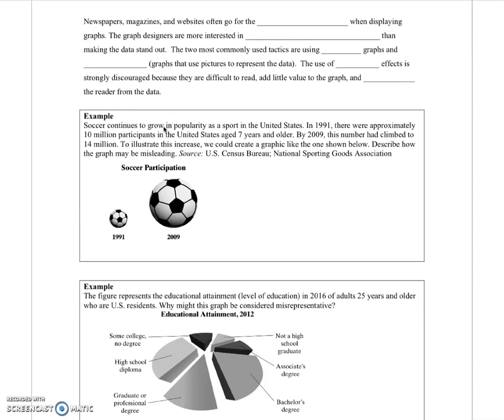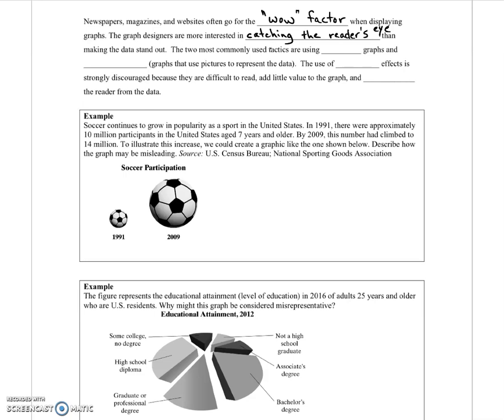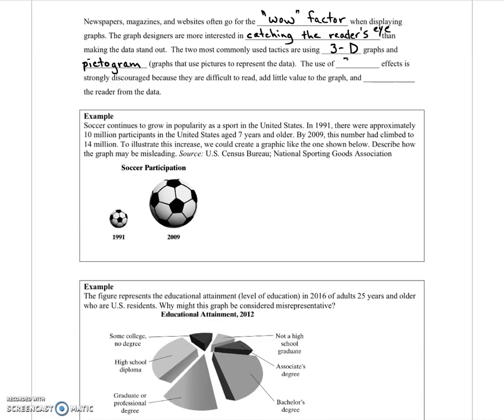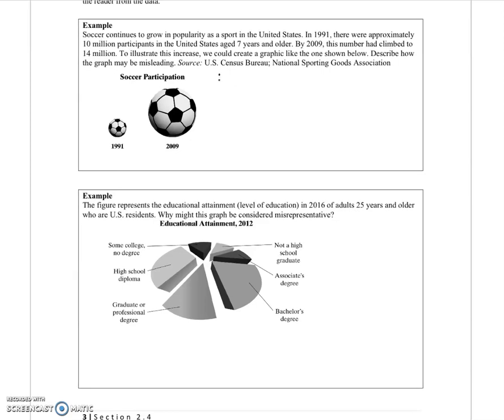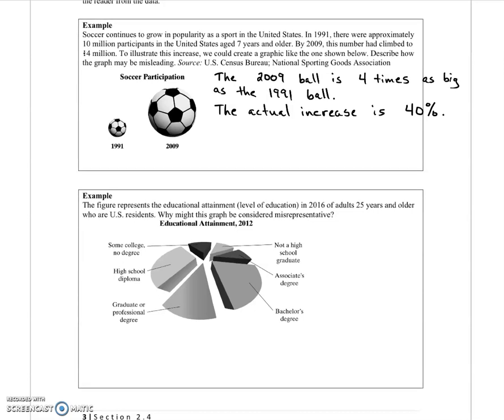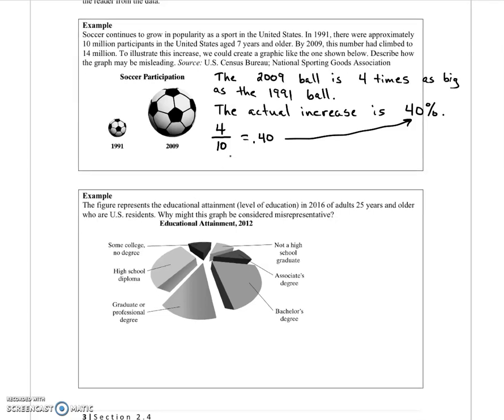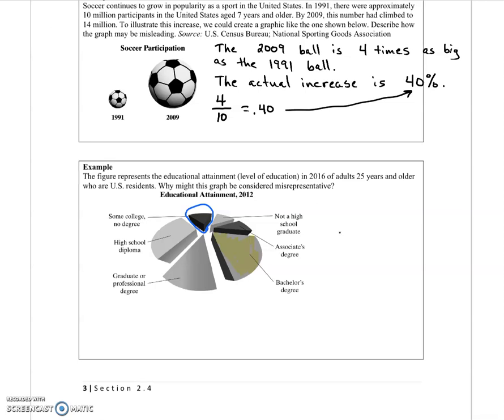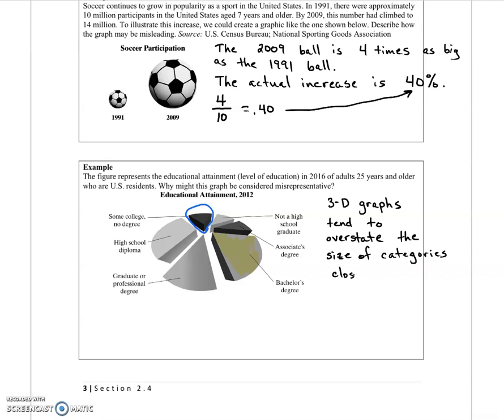Section 2.4 Part 3